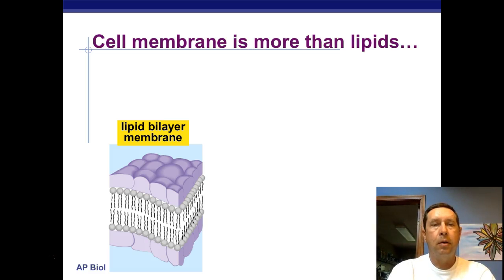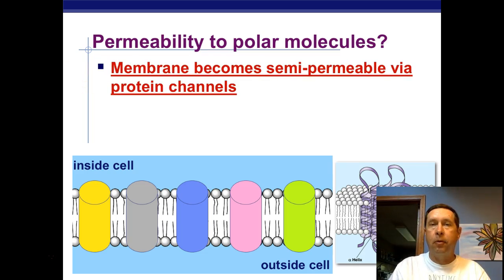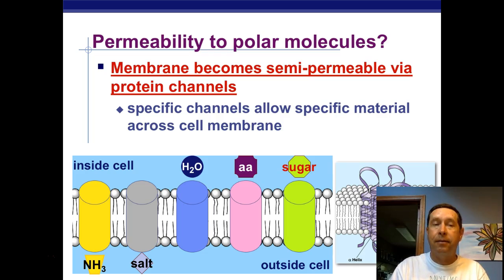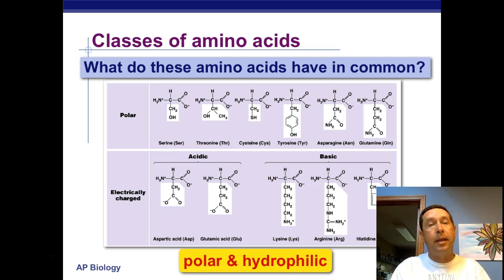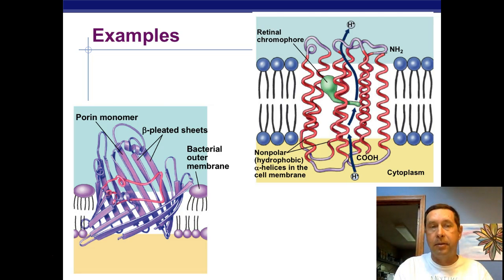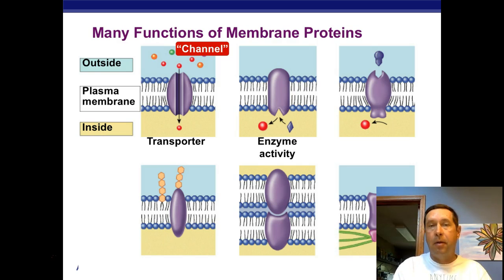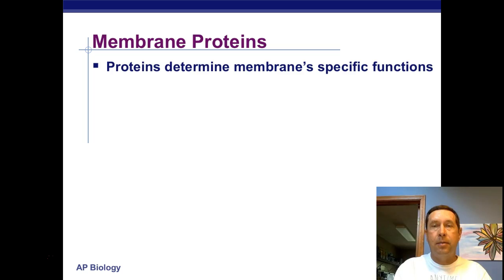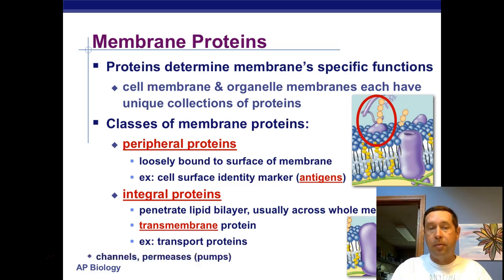Cell Membrane Proteins